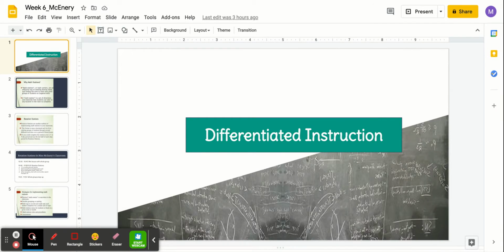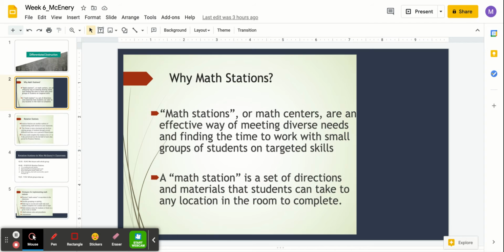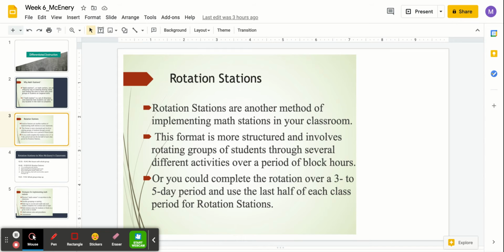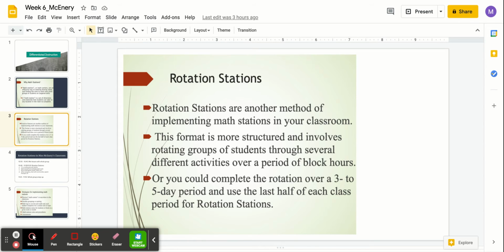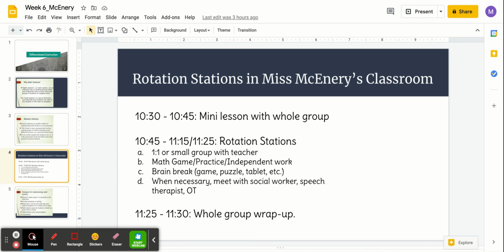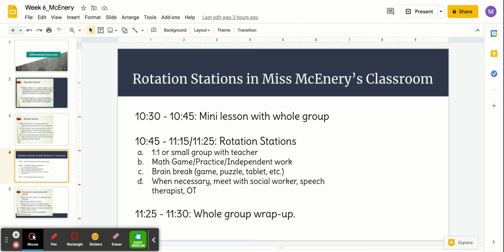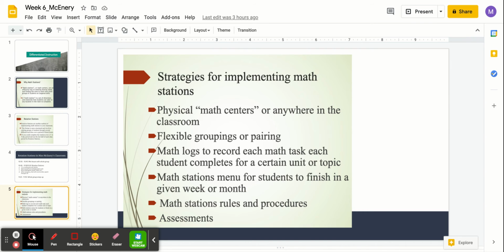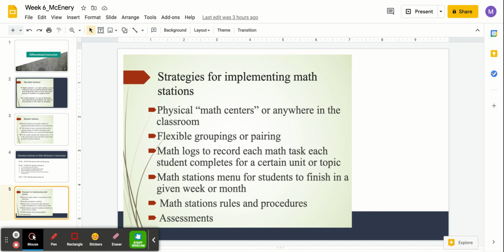Week 6_McEnery - Google Slides